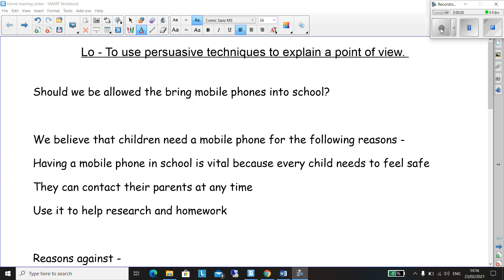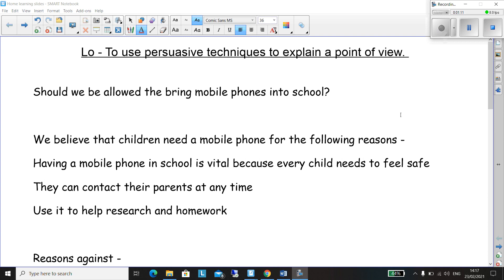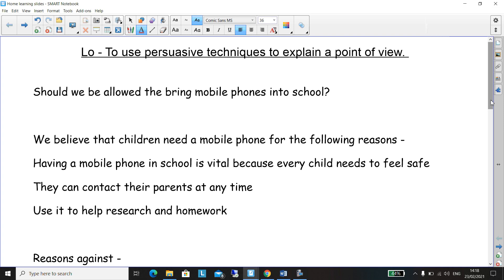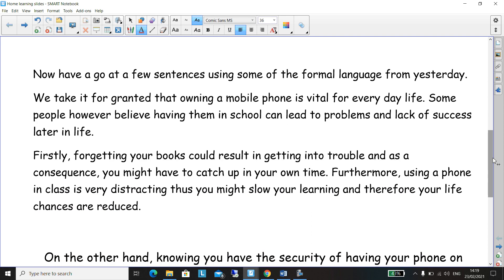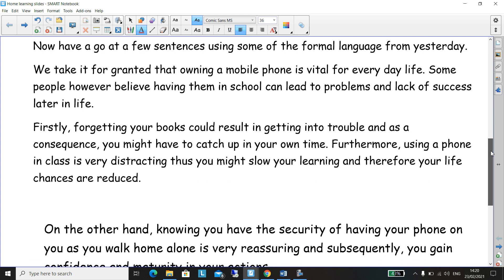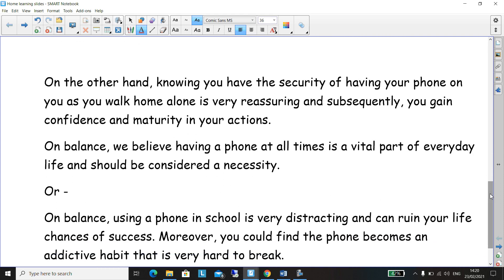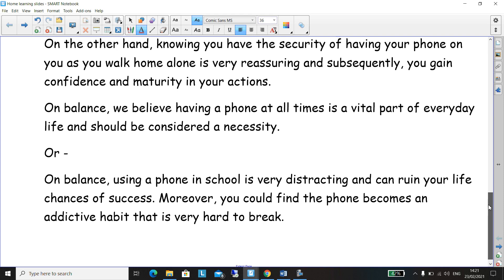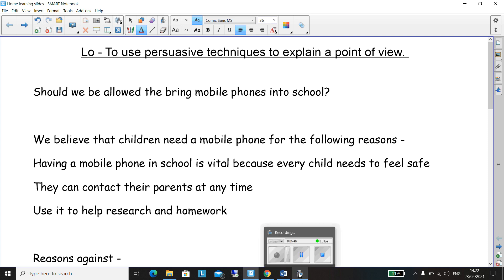Feb 24 persuasive techniques from a PoV